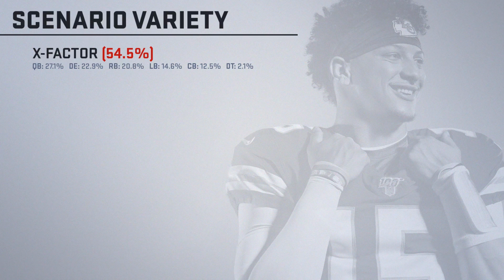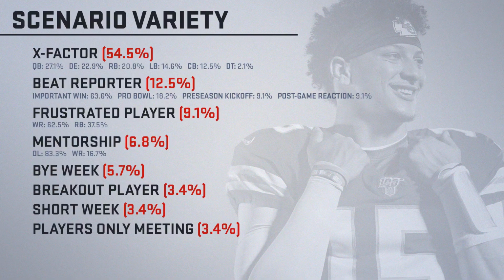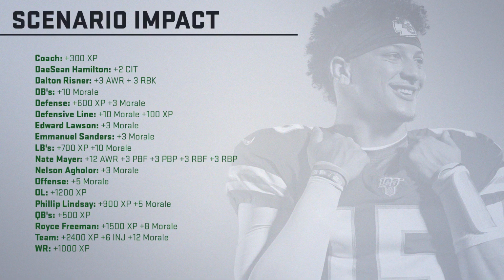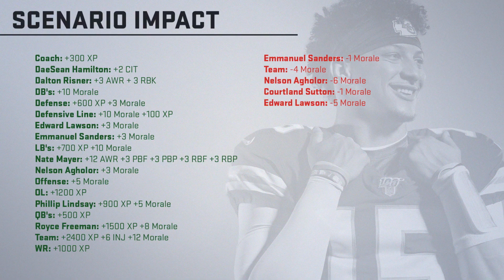Madden 20 Franchise Deep Dive: Scenario Engine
After taking a look at  the simulation stats the next franchise deep dive takes a look at the most touted addition to Madden 20's franchise mode in the Scenario Engine. I through five seasons logging each interaction with the new feature and this focuses on what you can expect from it when it comes to variety, frequency and impact.